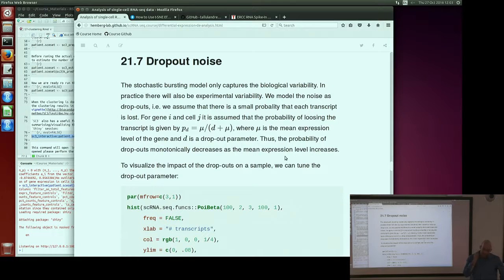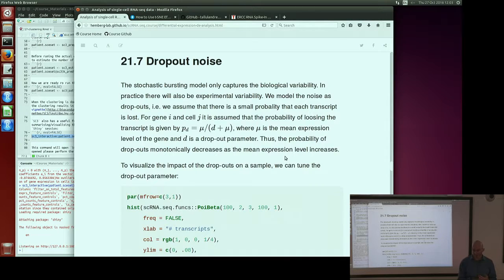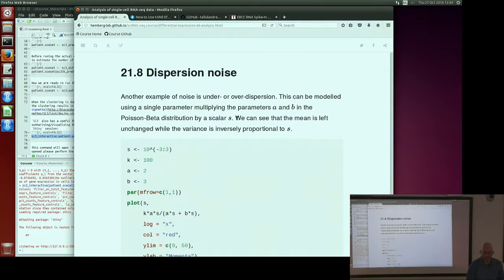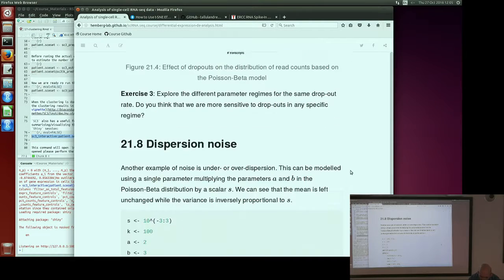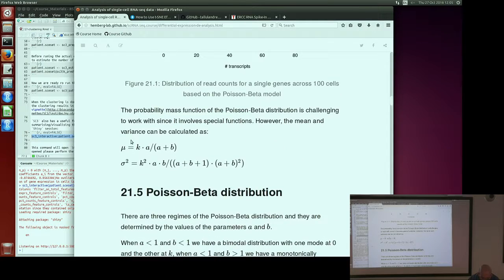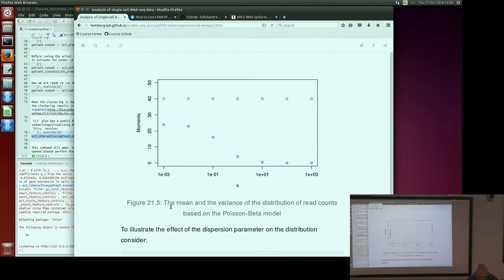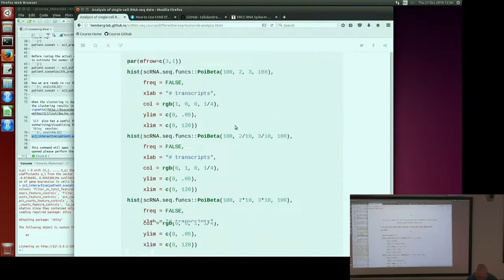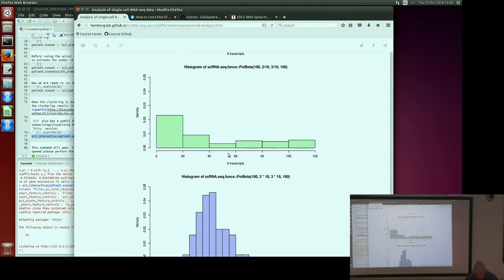Analysis of single cell RNA-seq data - Lecture 14